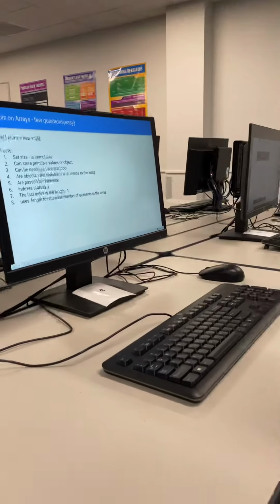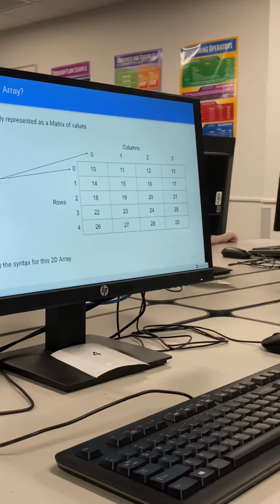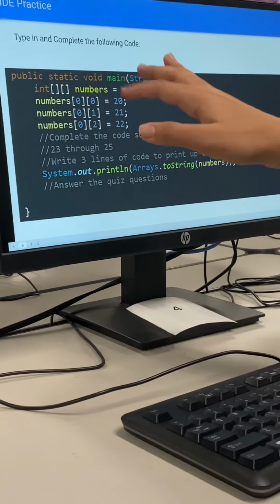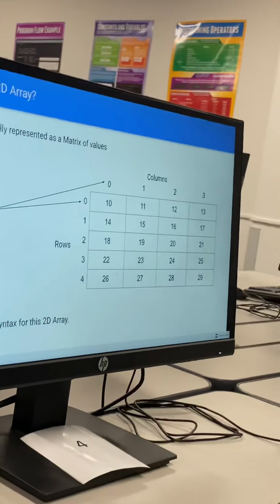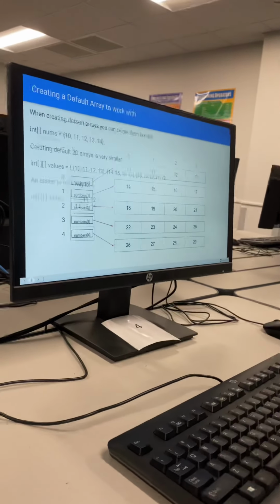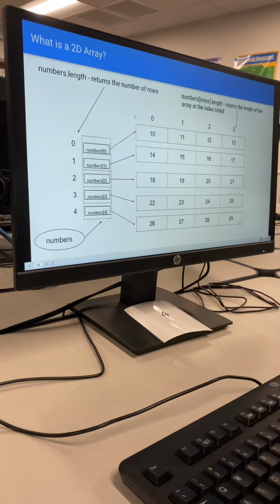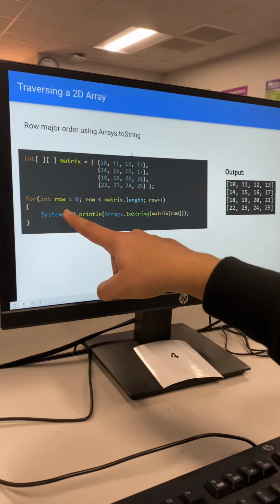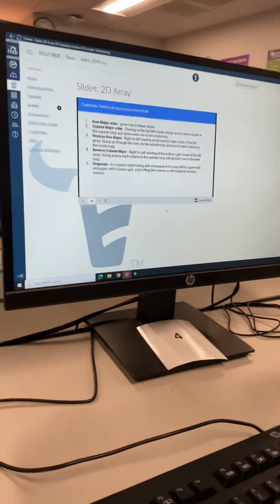Indian Steven He teaches 2D Arrays in Ap Com Sci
⁠shoutout to @awesomelybros.8932 for letting me record him 2 years later.